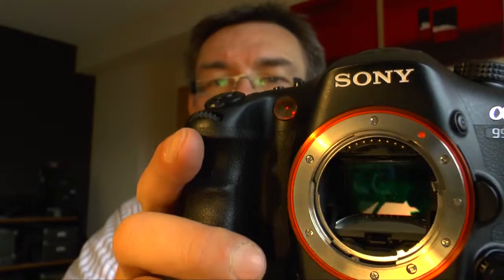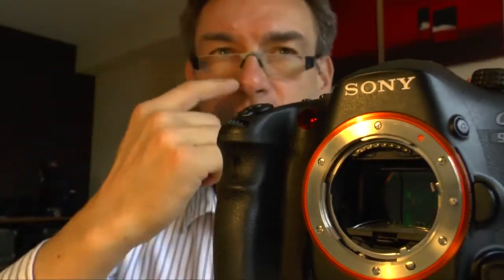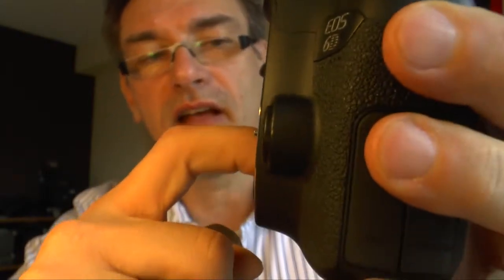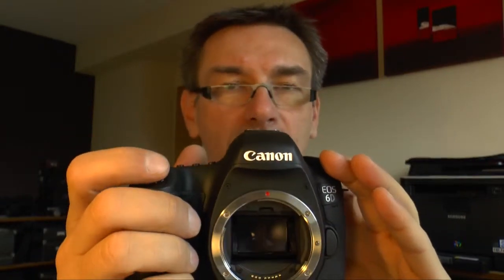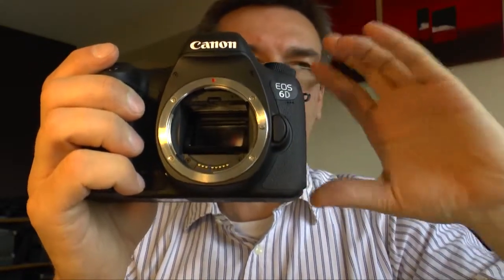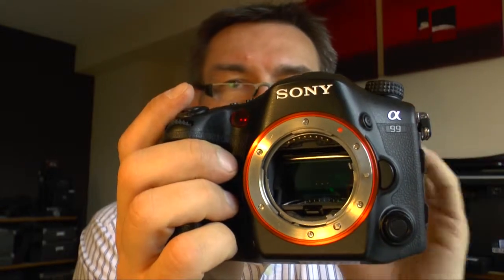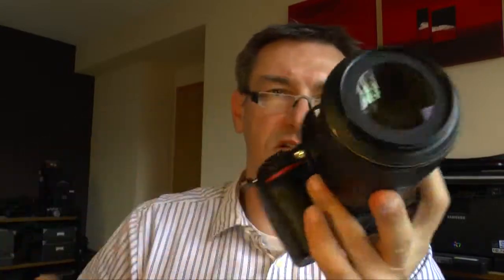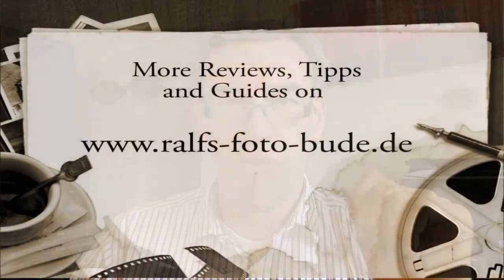Comparision of Autofocus-Systems - Knowledge-Base (English Version)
Today I compare the different Autofocus-Systems: Phase Detection and Contrast Detection. I explain, how both systems work and which cameras which system use.